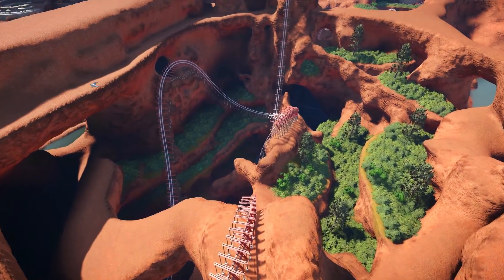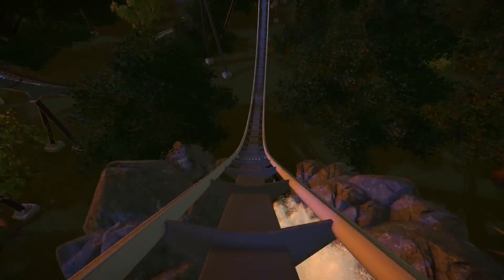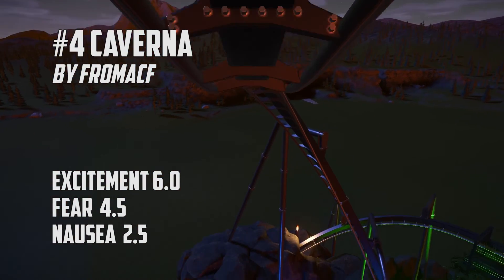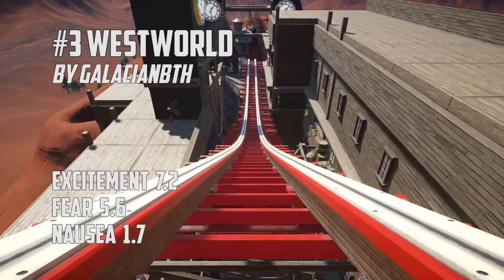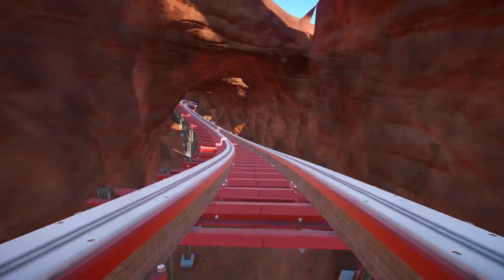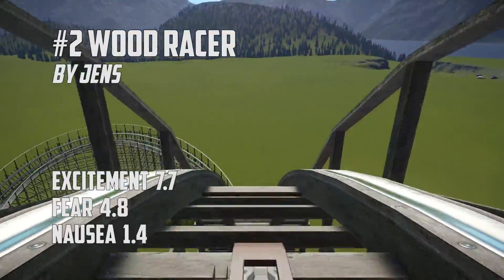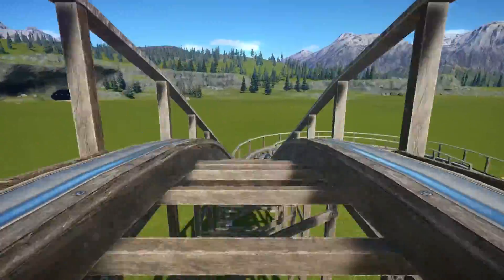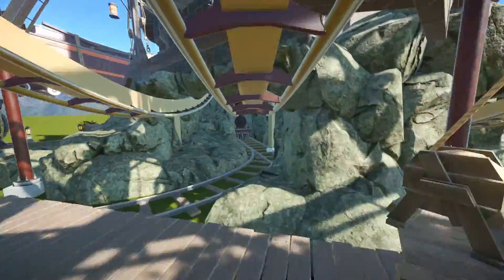TOP ROLLER COASTERS | Planet Coaster | Weekly Workshop Submissions 2017 Week 7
Go to the collection on Steam to download all the coasters or your pick!

Planet Coaster was developed by Frontier and is a spiritual successor to RollerCoaster Tycoon 3. It is already incredibly polished and fun to play, beautiful graphics with great tools for making custom buildings and scenery. And of course, roller coasters! The roller coaster building tool is very intuitive and easy to use in order to make the roller coaster or theme park of your dreams! Planet Coaster’s official release date is November 17, 2016.